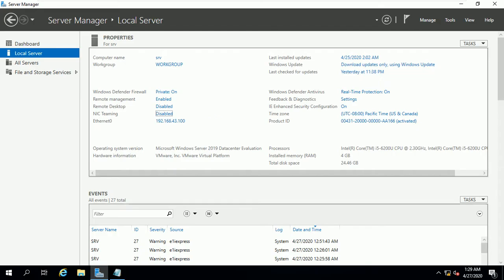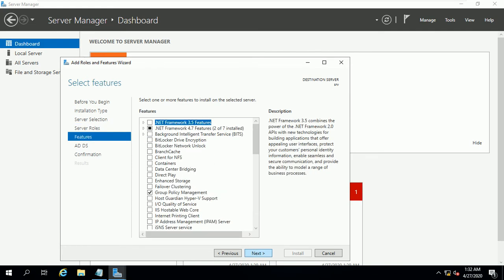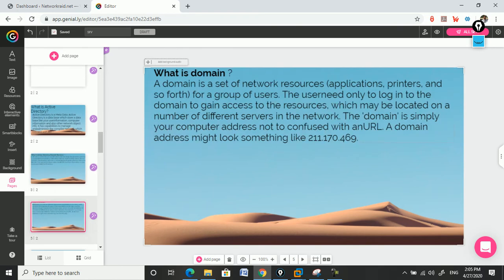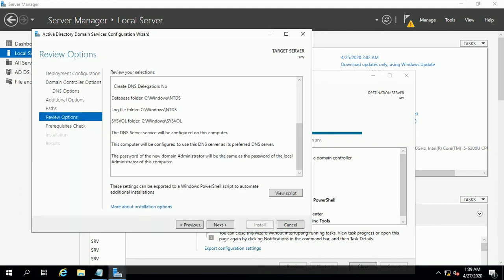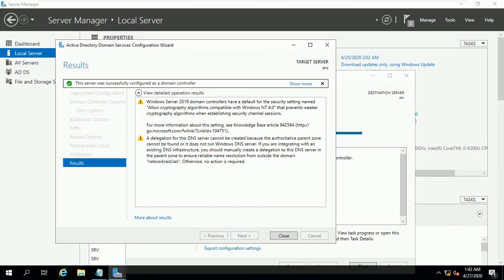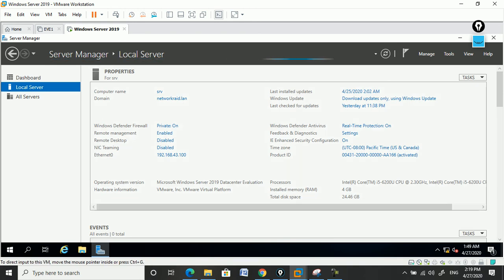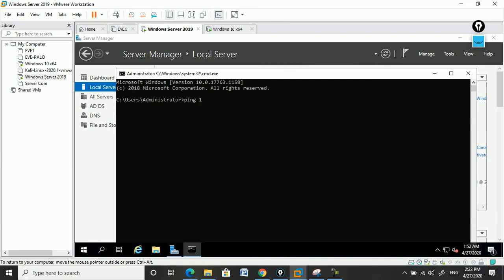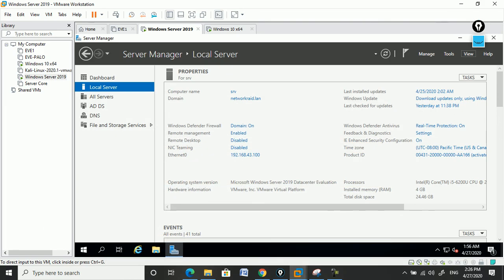Active Directory Domain Service(Installation)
Installation of ADDS, Explanation of ADDS ,Domain , Benefits of ADDS, SYSVOL.